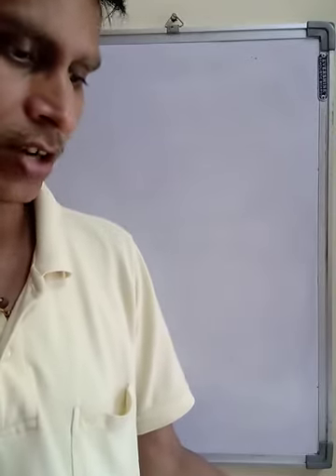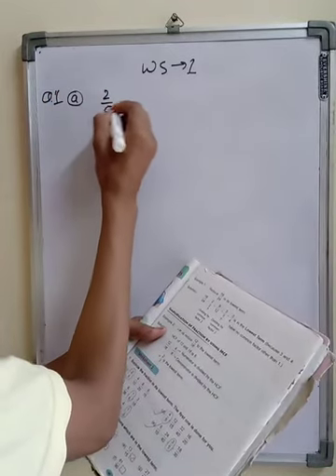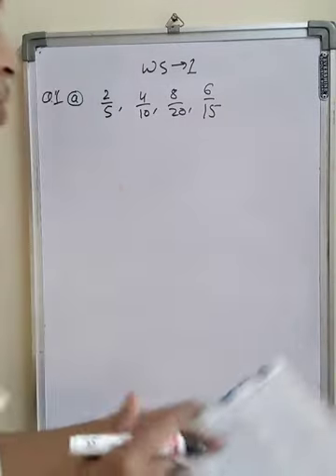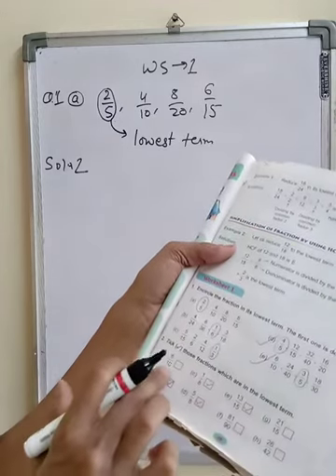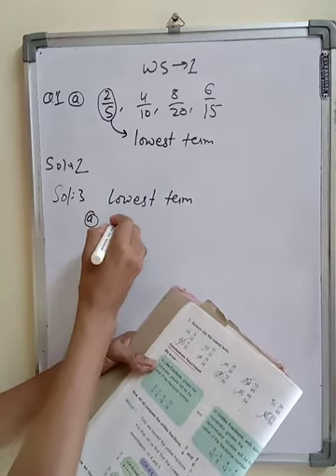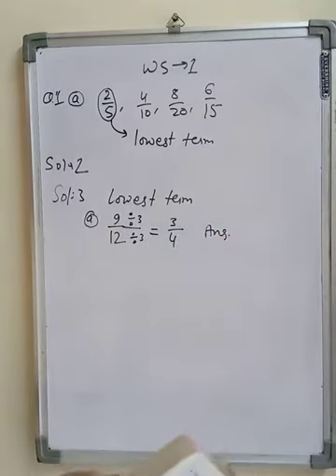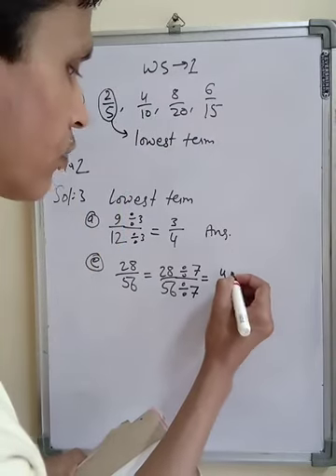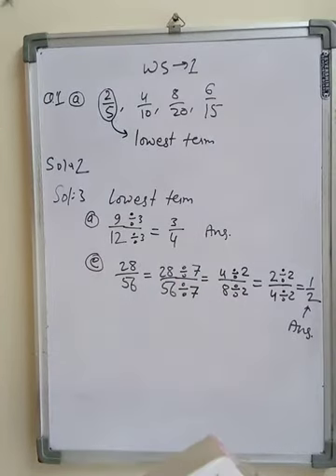5.Ch4Fractional no. WS1